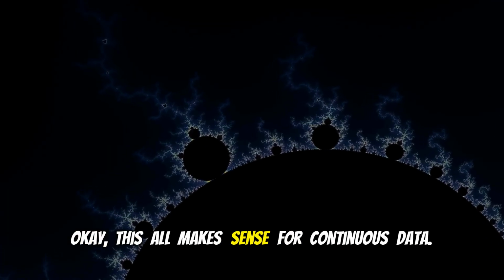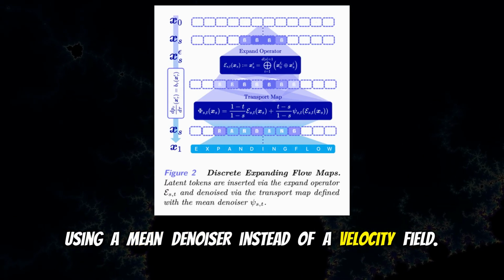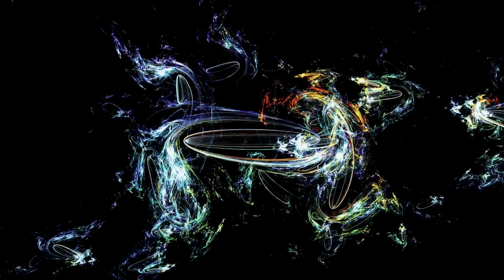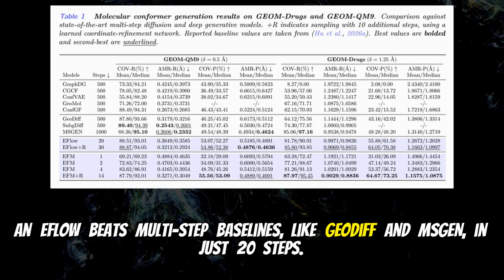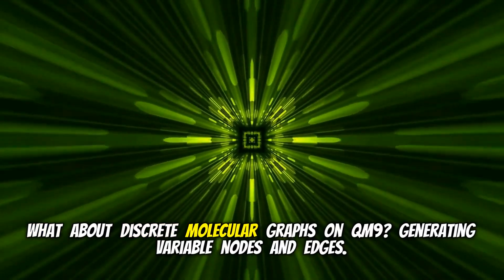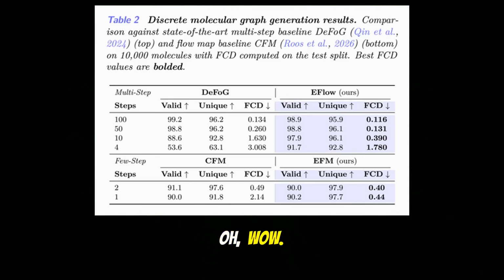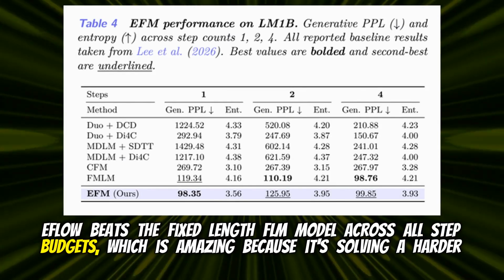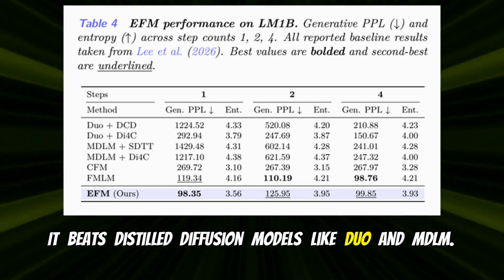Expanding Flow Maps (Jul 2026)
Title: Expanding Flow Maps (Jul 2026)

Summary:
This paper introduces Expanding Generative Flows (EFlows) and Expanding Flow Maps (EFMs), a framework for generative modeling where the output dimensionality can grow during inference. By factoring flow maps into an 'expand' operator that adds conditional noise and a 'transport' map that denoises the state, the authors enable few-step generation for variable-length sequences, graphs, and multi-resolution data across both continuous and discrete domains.

Key Topics:
- Flow-based Generative Models
- Variable Dimensionality
- Expanding Flow Maps (EFMs)
- Expanding Generative Flows (EFlows)
- Discrete Sequence Generation
- Molecular Conformer Generation
- Piecewise-Deterministic Markov Processes

Chapters:
00:00 - Introduction to Expanding Flows
01:22 - Challenging Fixed Dimensionality
02:53 - Implementing the Expand Operator
04:18 - Synchronizing Local Time Coordinates
05:35 - Optimizing Single-Step Inference
06:38 - Predicting Discrete Data Gaps
07:31 - Benchmarking Molecular Performance
08:28 - Testing Language Modeling Results
09:24 - Exploring Shrinking Flow Maps